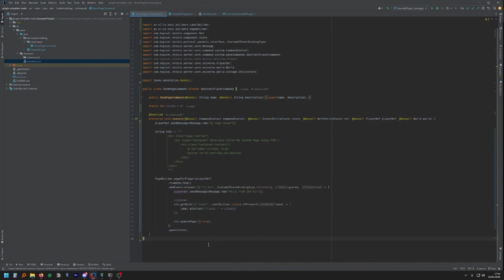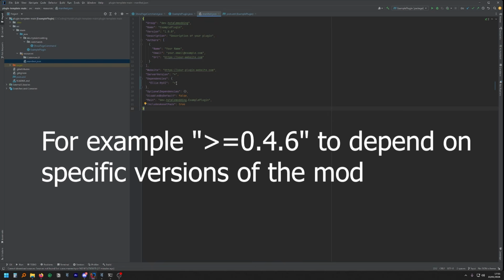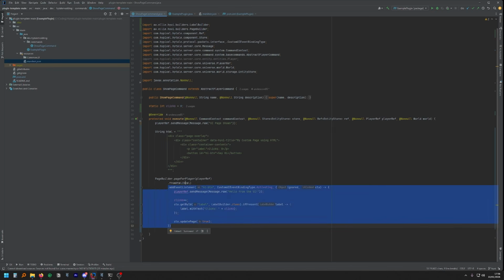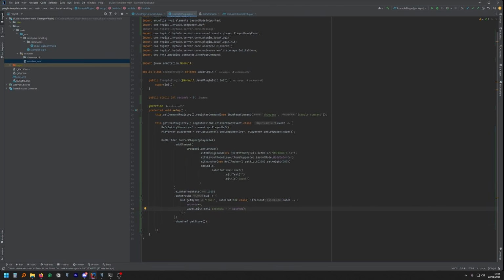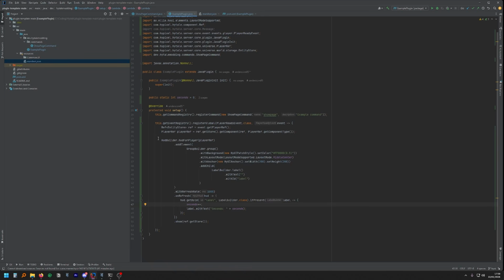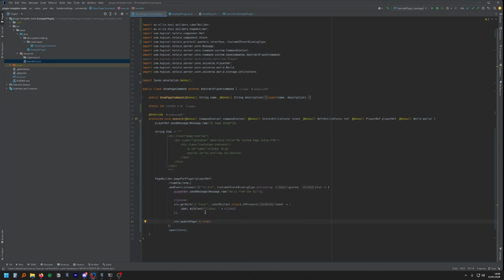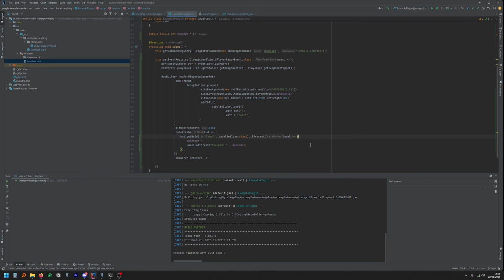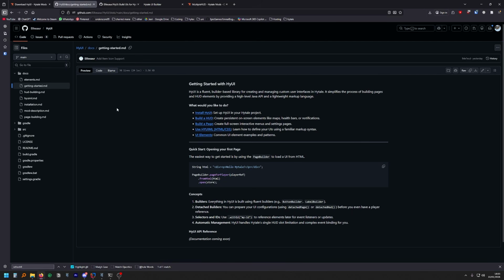Build UI using HTML - HyUI Tutorial | Hytale Modding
In this video I show how to use HyUI which lets you build custom UI using HTML or Java code.